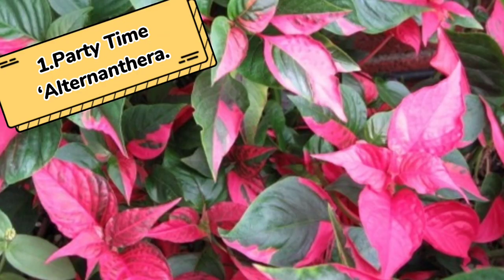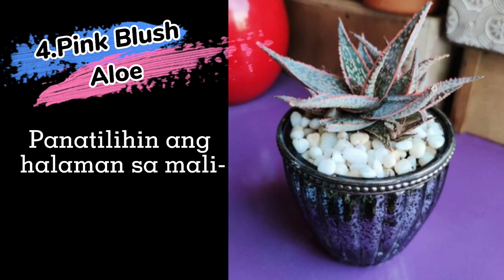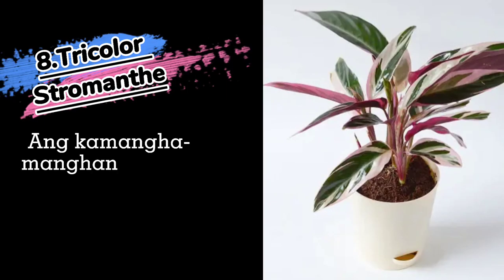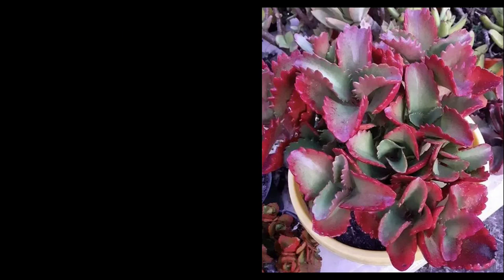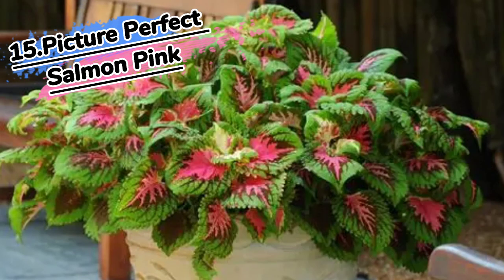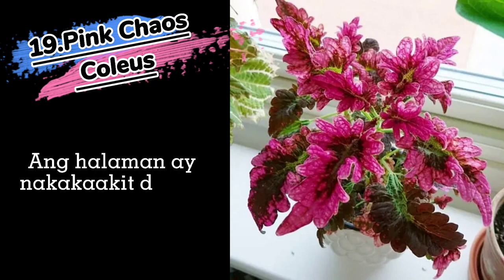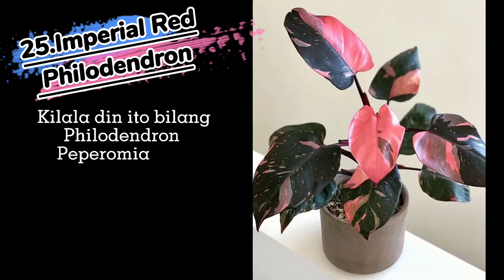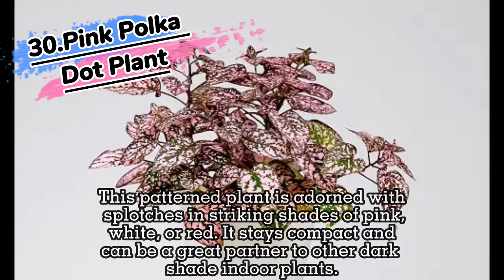Mga Magagandang Kulay Pink na INDOOR PLANTS At Ang Kanilang Mga Pangalan,30 Best Pink Indoor Plants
Mga Magagandang Kulay PINK na INDOOR PLANTS At Ang Kanilang Mga Pangalan,30 Best Pinky Houseplants